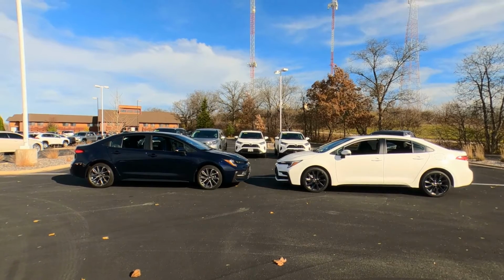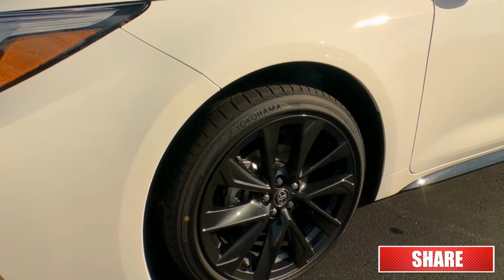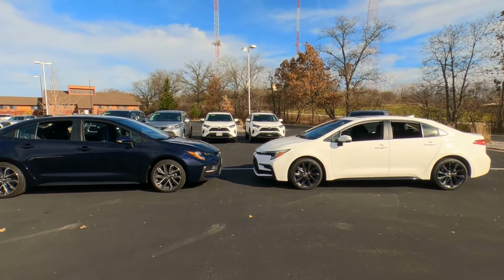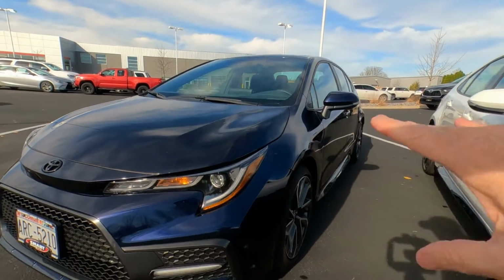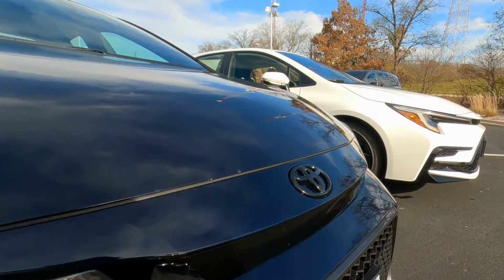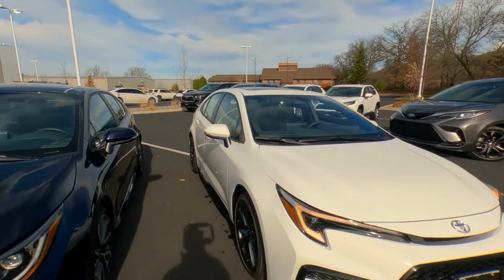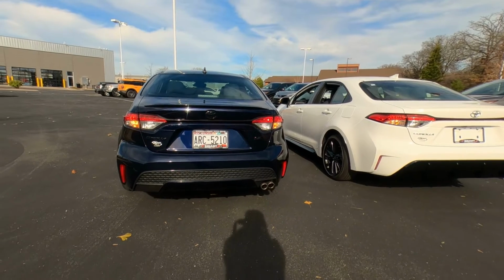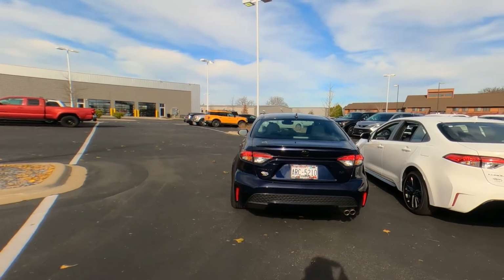What is the difference, 2023 Corolla SE vs 2022 Exterior Comparison by Toyota?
A new front bumper and facia, new LED head-lights, carbon look for the 18" wheels. These little tweaks maybe what the doctor ordered.

2023 Corolla SE Exterior Review
0:00 - Side View
3:43 - Front
7:20 - Rear
9:06 - Thanks

MY GEAR LIST:
- Camera - GoPro Hero10